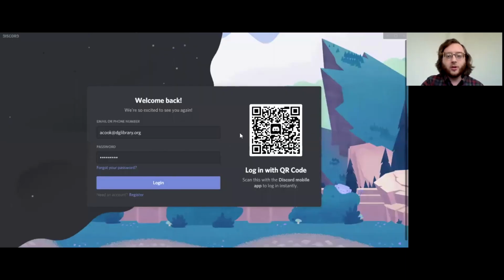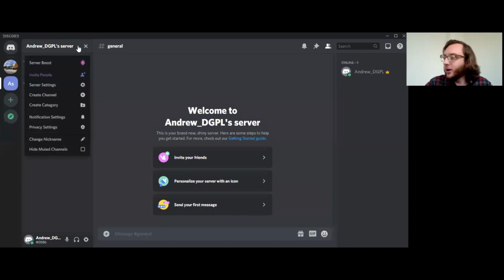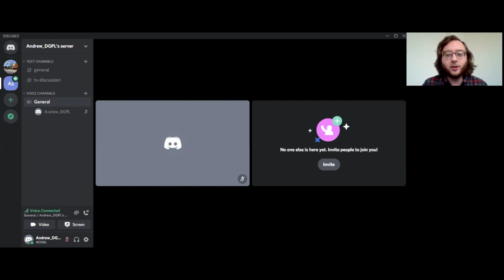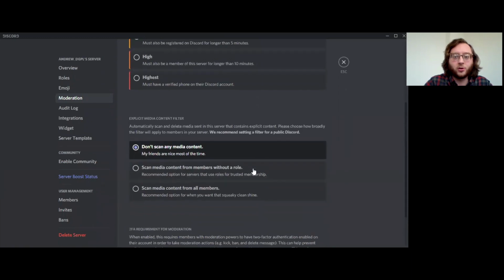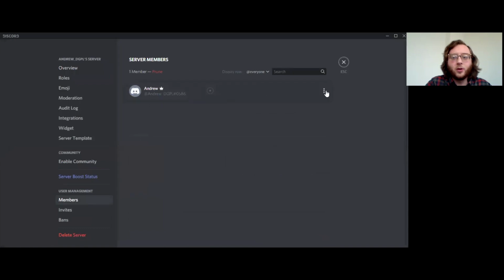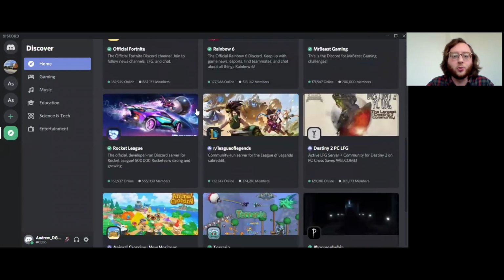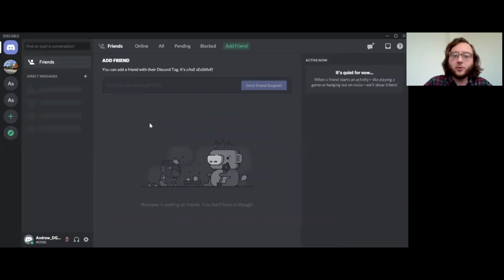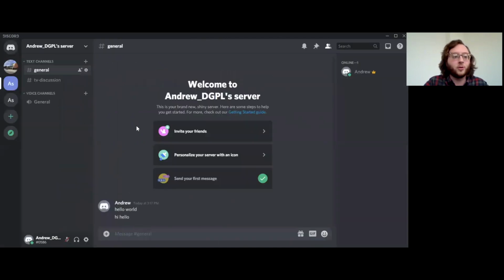Intro to Discord